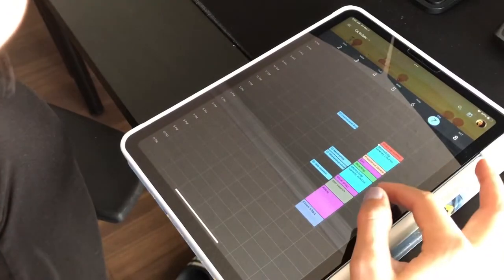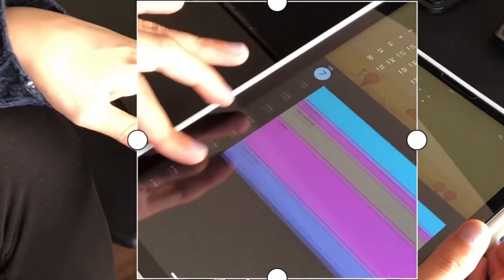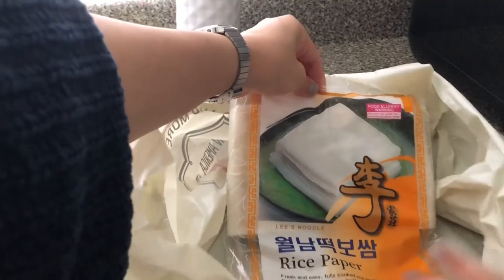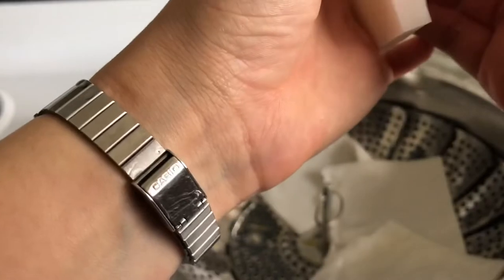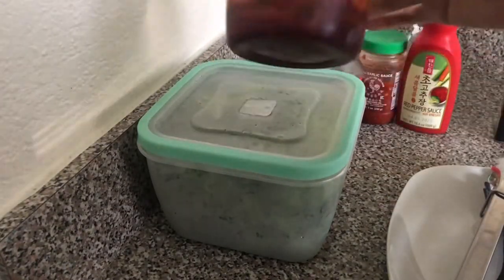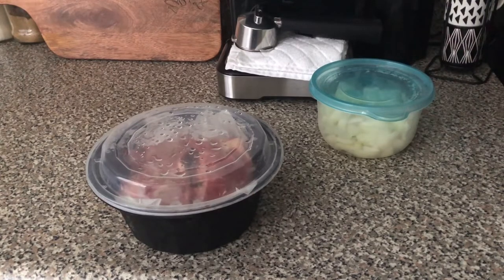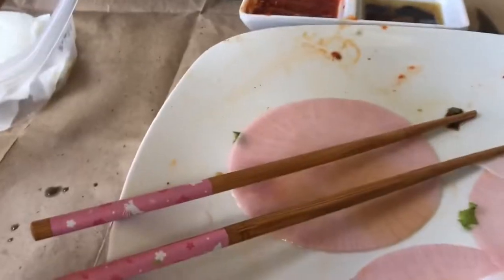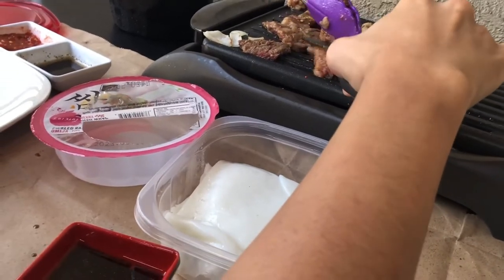Productive Vlog | How we make Korean BBQ at home | I go over all ingredients needed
Hi everyone! This is another productive vlog of my everyday life in San Diego. I planned out my day on my google calendar. I studied some email marketing through a Udemy course I bought and I explain how we make  Korean BBQ at home. I go over all the ingredients needed. I have also linked the specific grill we use below, we love that its super easy to clean and doesn’t ever really stick. I hope you enjoy!